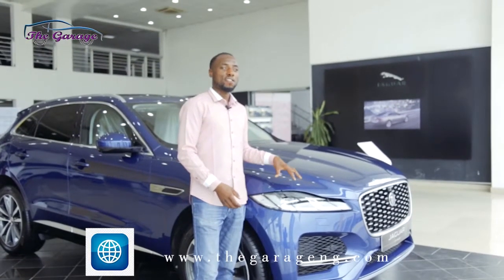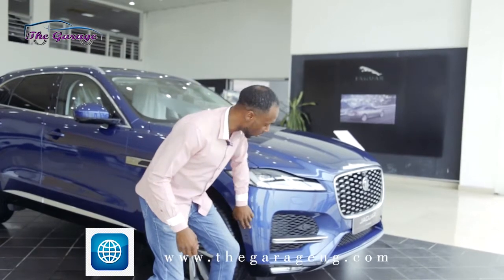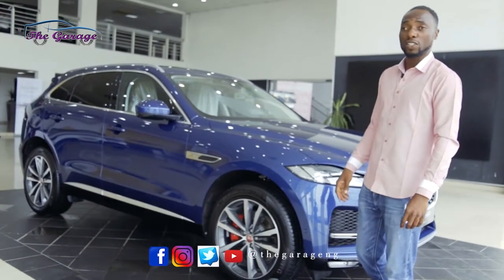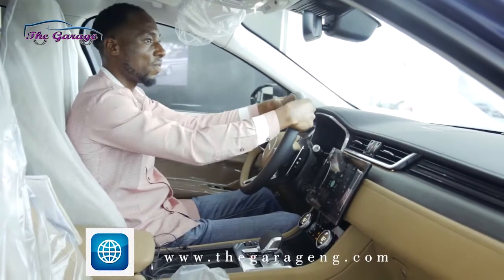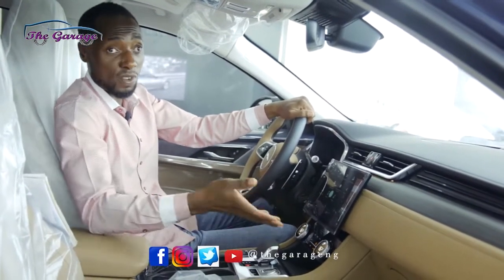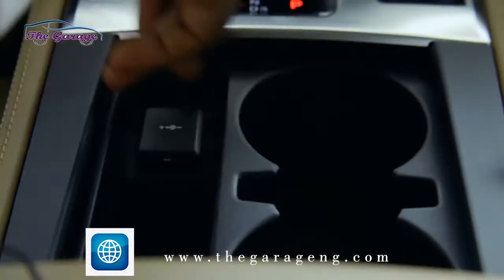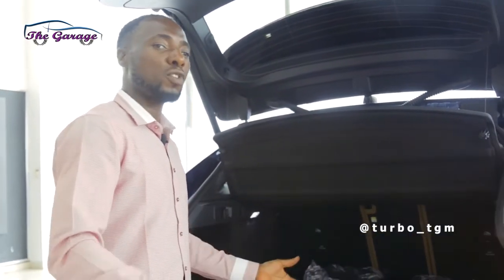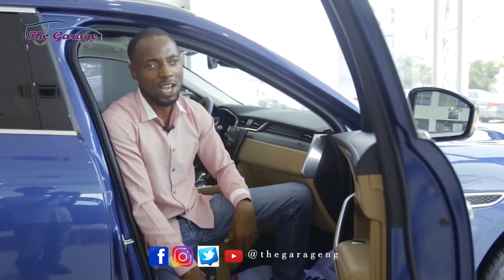Jaguar F Pace Introductory review_The Garage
The Garage introduces the new Jaguar -Pace as it gets launched. discussing the midsize luxury SUV, its power and technology. The Jaguar I-Pace is expected to enter the market in 2025 as Jaguar phases out internal combustion engines.